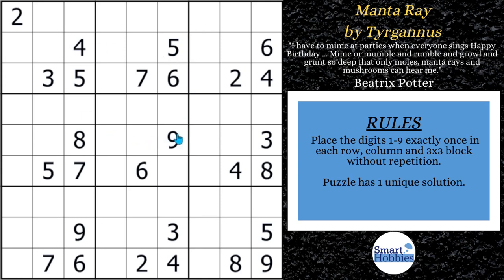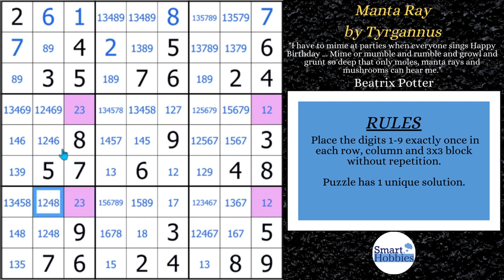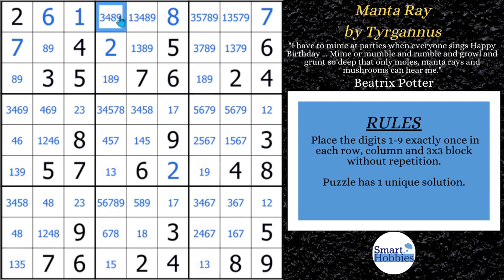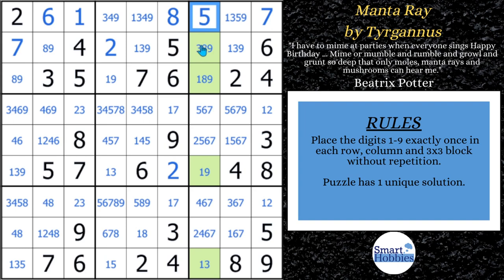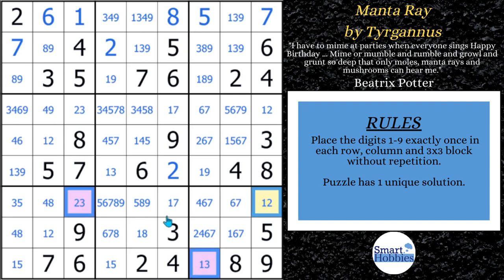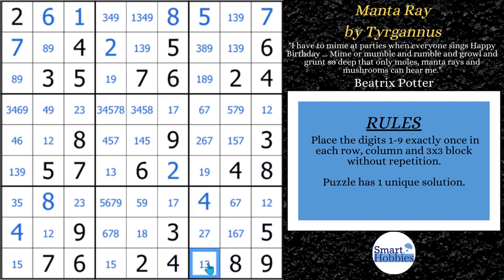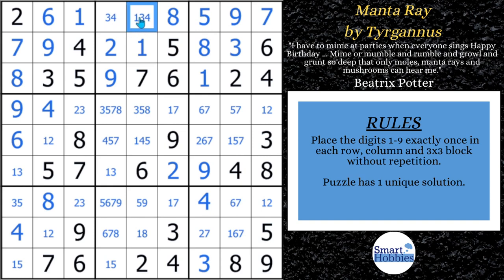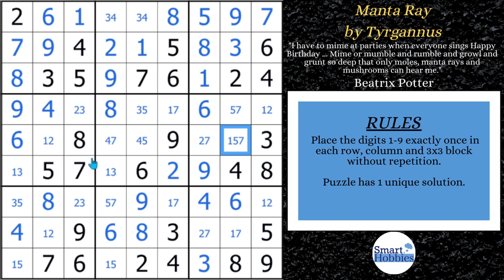You’ll Never Believe What FANTASTIC Strategy Cracks This Puzzle! SHC 159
In You’ll Never Believe What FANTASTIC Strategy Cracks This Puzzle! SHC 159 by Smart Hobbies, I will show you how to solve the Classic Sudoku “Manta Ray” by Tyrgannus by using multiple advanced strategies. The last Sudoku strategy if fantastic! I solve this puzzle logically and explain all the expert Sudoku tips, tricks, and strategies as I apply them. Thank you Tyrgannus for being my Friday Featured Setter for the month of April.

Strategies demonstrated in this video:

Hidden Single
Naked Single
Full House
Pointing Pair
Naked Pair
Hidden Pair
Naked Triple
Naked Quad
X-Wing
Swordfish
XY-Wing
XY-Chain
W-Wing
BUG+1

Join the Smartie Party and receive monthly puzzle packs, exclusive AD FREE content, discord access, and so much more